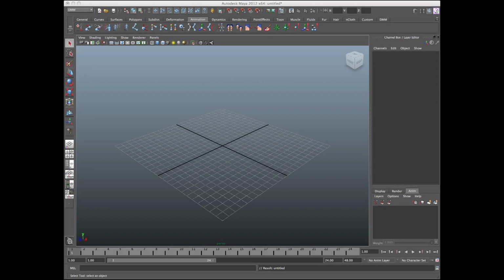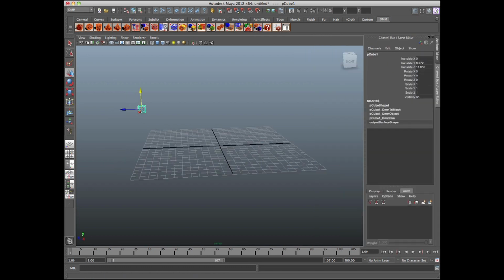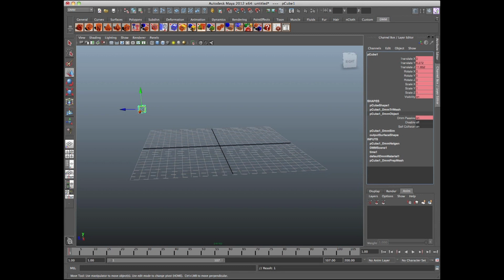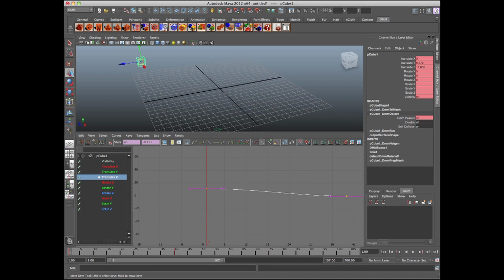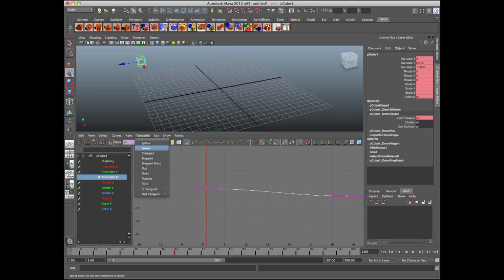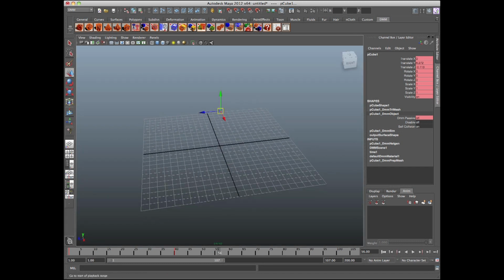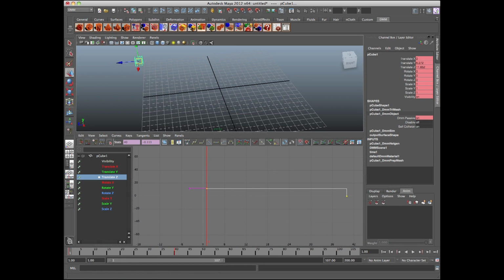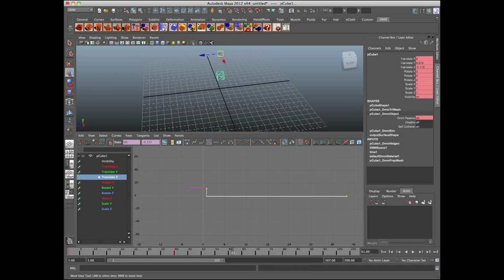DMM Maya 2012 Key tips